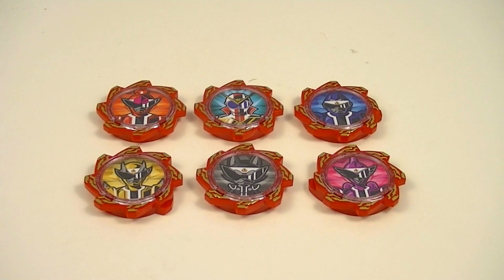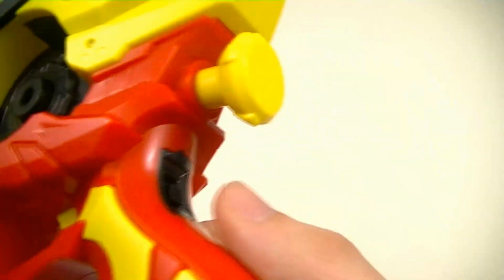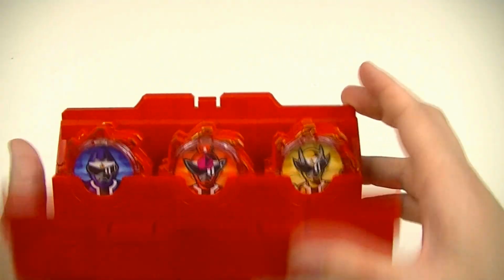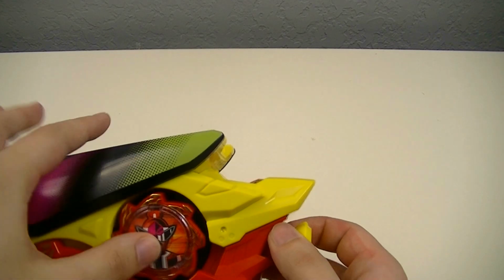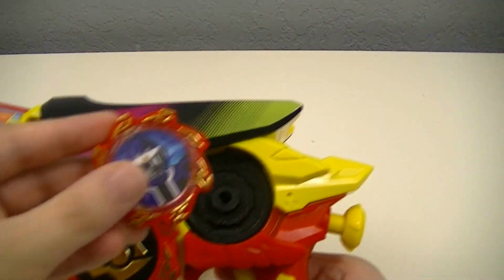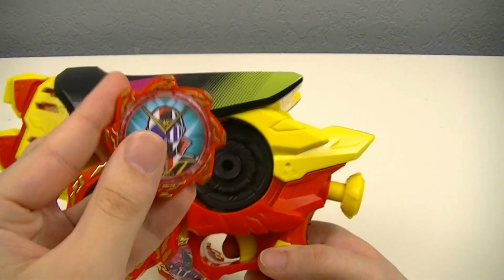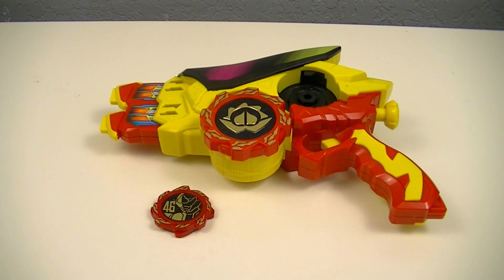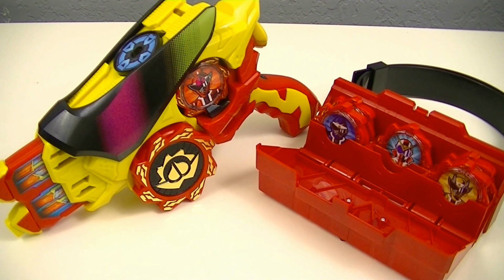DX DonBrothers Narikiri Set (DonBlaster & Donbura Buckle) Review (Avataro Sentai DonBrothers)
DON! DON! DON! DONBURAKO!
AVATARO!
Don Momotaro!
Saru Brother!
Oni Sister!
Inu Brother!
Kiji Brother!